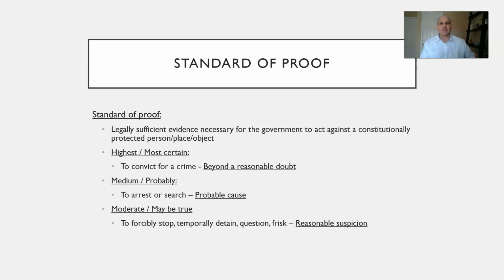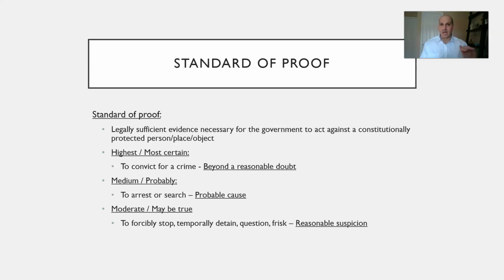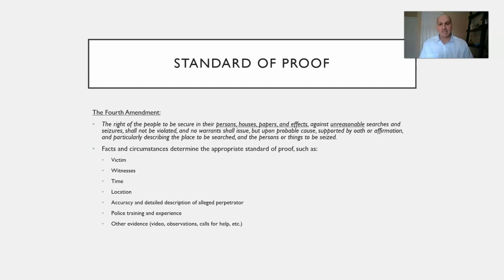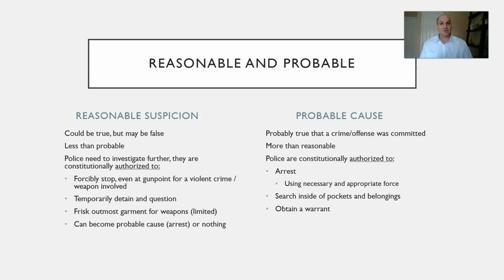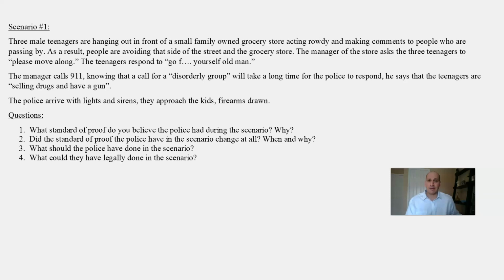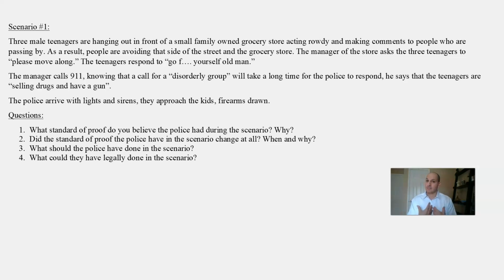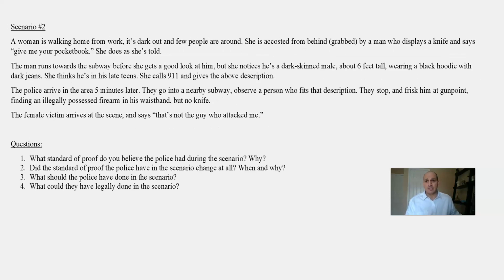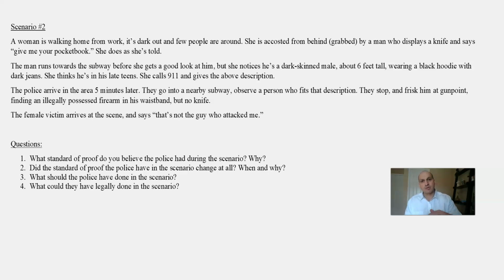Reasonable Suspicion and Probable Cause A Primer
A learning supplement for policing class on reasonable suspicion and probable cause.